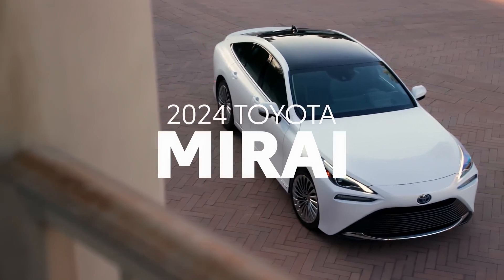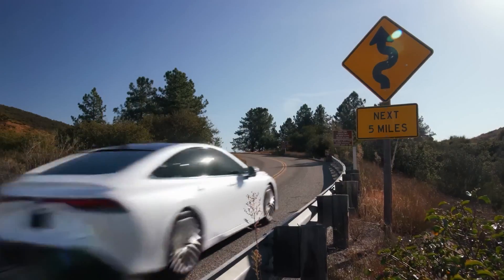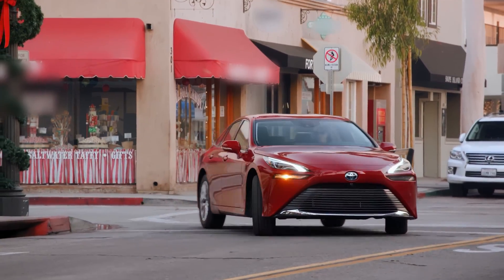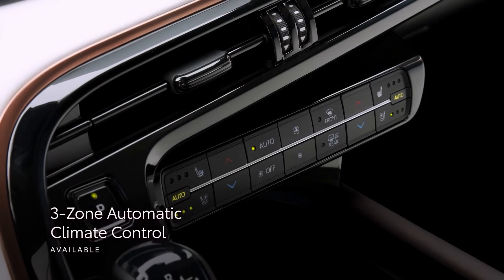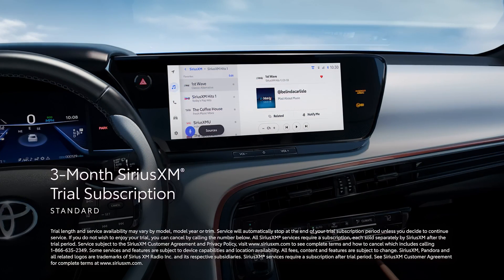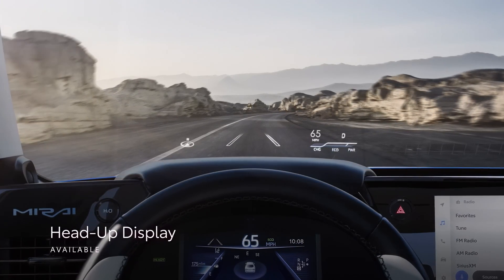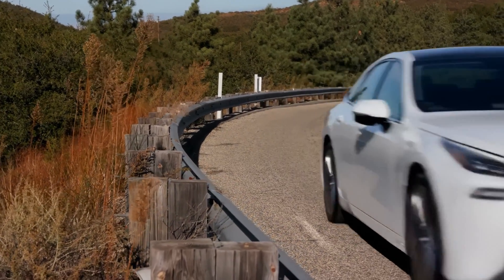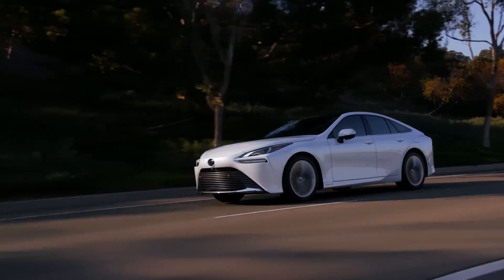2024 Toyota Mirai Review (exterior, interior, specifications, performance, technology & features)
2024 Toyota Mirai stands out as an innovative electrified vehicle packed with cutting-edge technologies. The hydrogen fuel cell EV powertrain provides a battery EV-like experience as well as a traditional combustion model for fueling
The 2024 Toyota Mirai XLE trim starts at $50,190 while the 2024 Toyota Mirai Limited trim at $67,115.